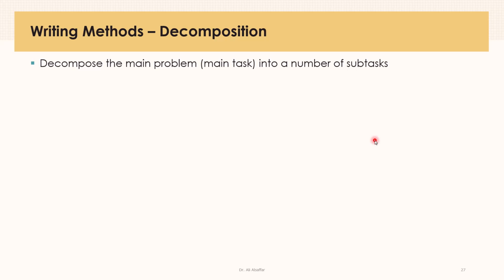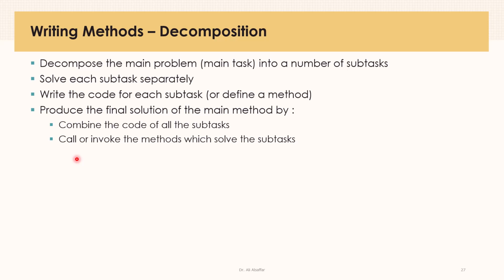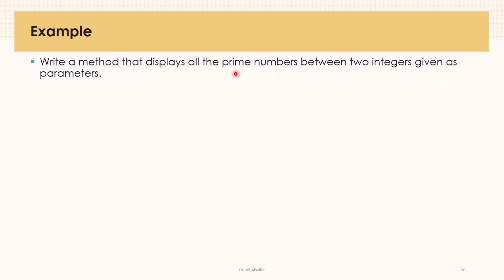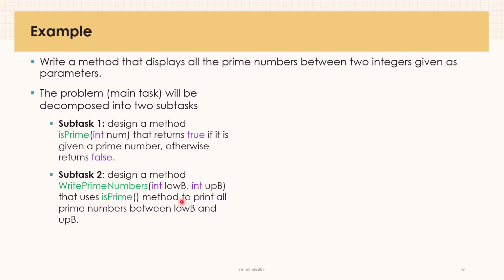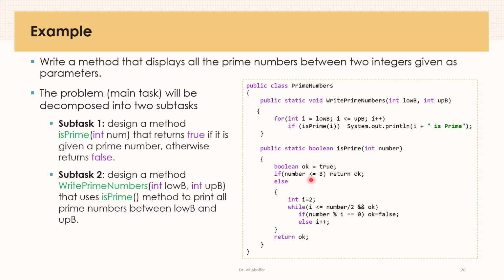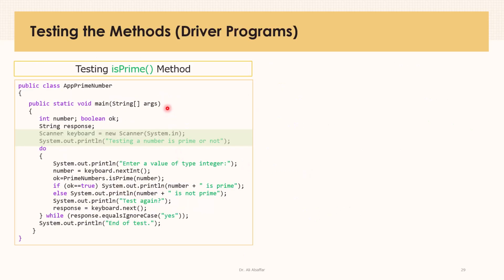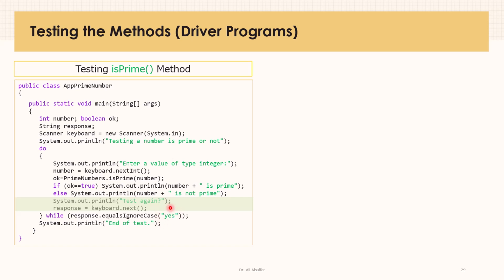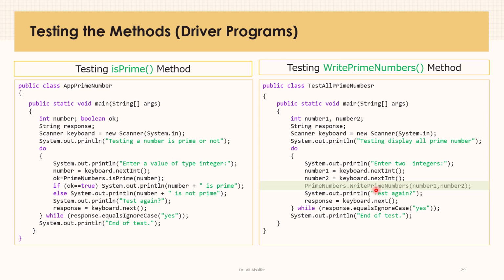Lecture 12 - Chapter 6 - Writing Methods Decomposition - ITCS114